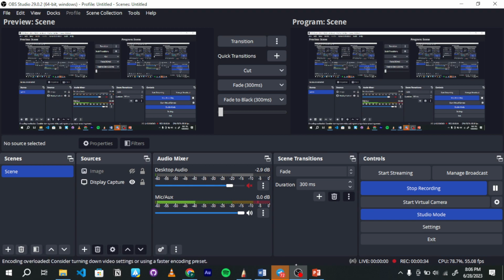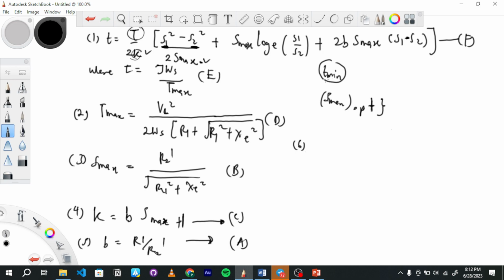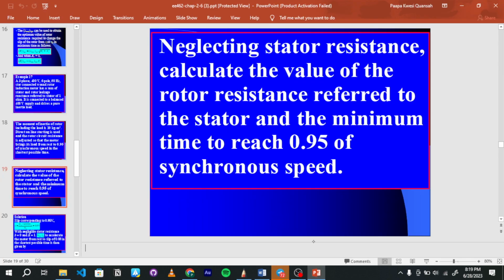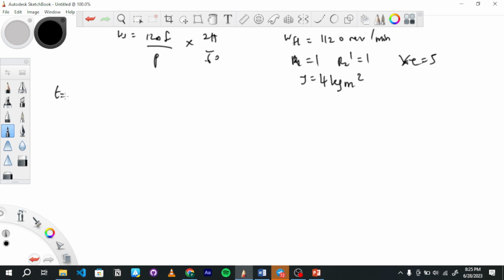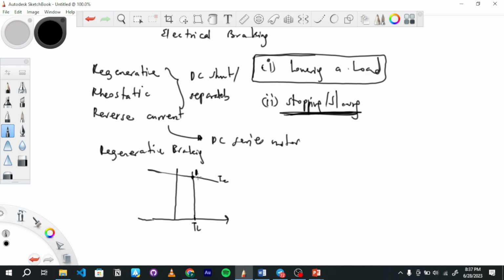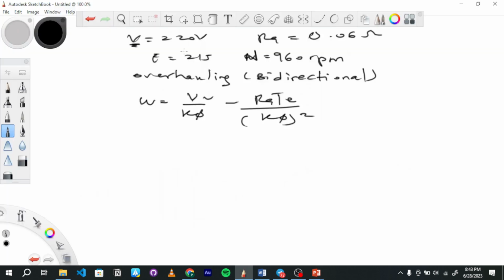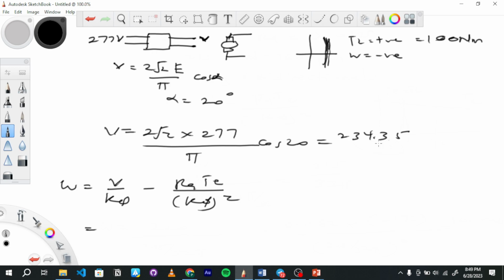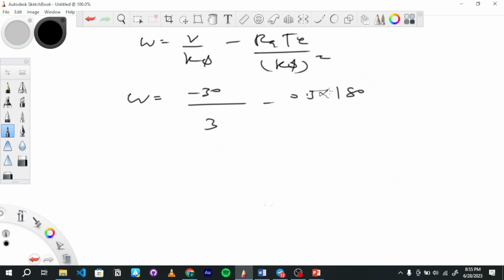Electric Drives 5 - Chapter 2 and 3